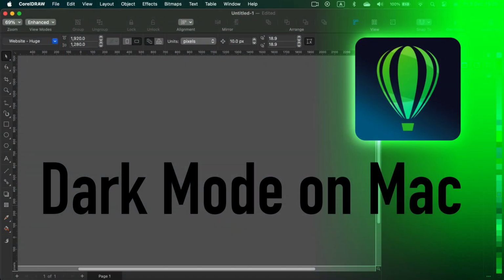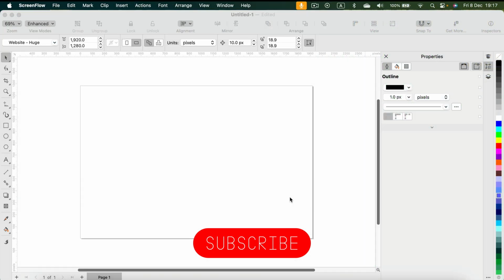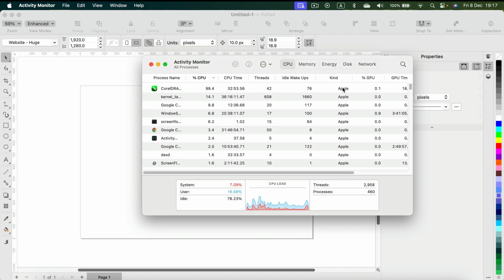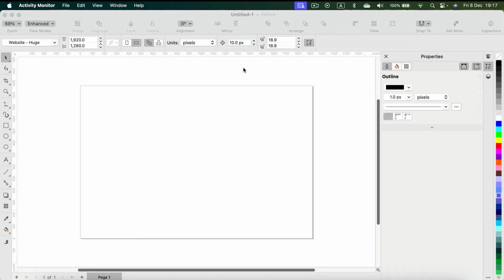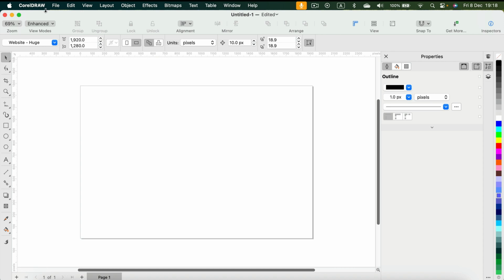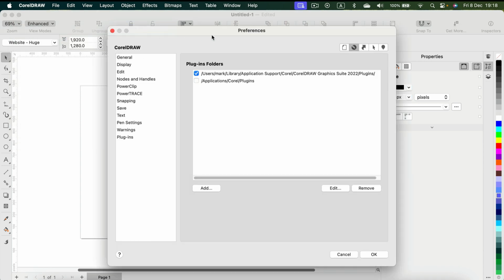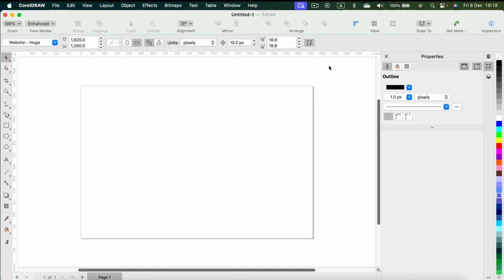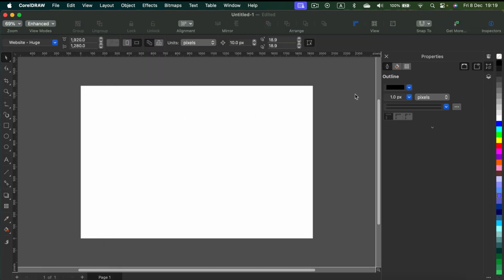How to turn on Dark Mode in CorelDRAW on Mac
While CorelDRAW is available on Mac with native Apple silicon support, some features differ from the Windows version. One such difference is the lack of a dedicated dark theme option within the application itself.
However, fear not! We can still achieve a similar dark environment on your Mac by leveraging the system's native dark mode.